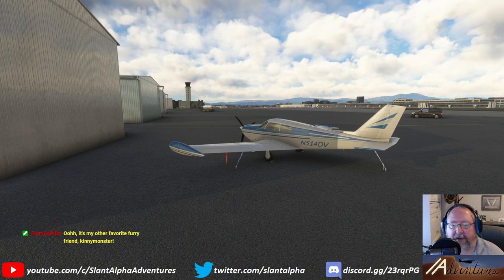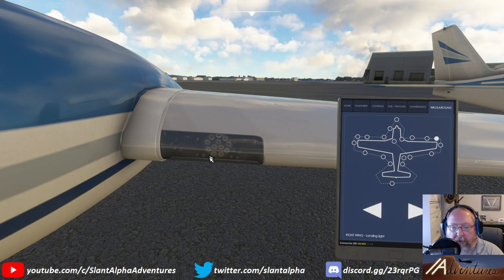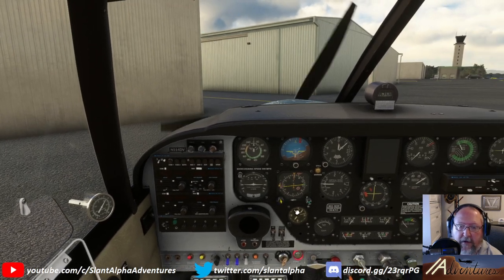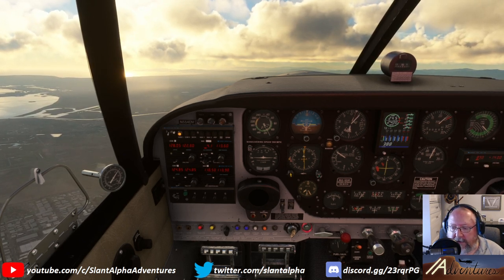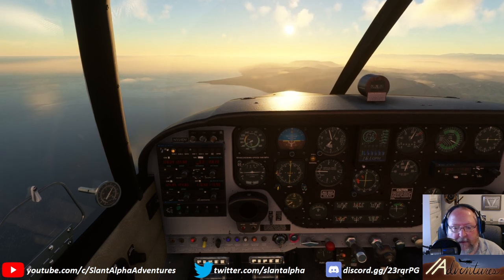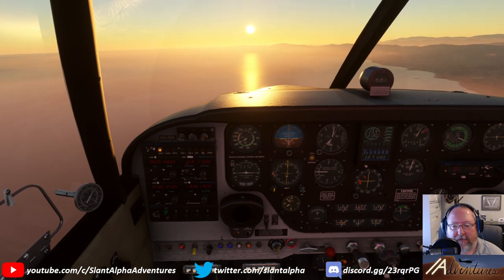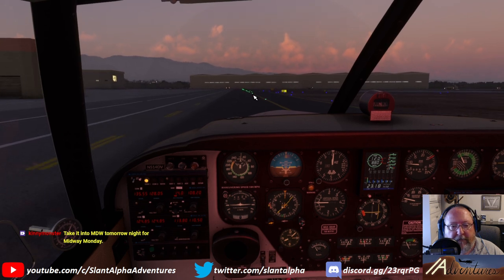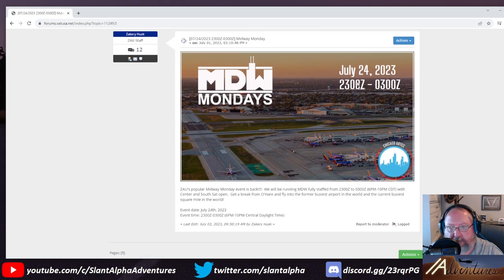[ MSFS2020 | VATSIM ] a quick A2A Simulations Comanche tutorial / test flight in SoCal, KSNA-KSBA!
(NOTE: while at the time we considered this a "test flight," it doesn't hold up too terribly as a decent walkthrough and tutorial trip.  Cruise power settings used here -- 2200 RPM and 16.0 gph -- are meant for maximum speed, and I clarified in a later stream that the power setting I was aiming for is more properly achieved with 14.0 gph instead.  Consult the POH for more high-range economy settings, as desired.  Additionally please note that we do NOT explore use of any GPS nor the autopilot in this flight.)

FlightSimExpo 2023 in Houston, Texas was an incredible event for so many reasons -- but one of the most talked-about was the unveiling by A2A Simulations of the pending release of their "Accu-Sim 2.0" Piper Comanche 250 for MSFS2020, their first for the sim platform!  Already highly anticipated due to their reputation for quality add-ons, the promo video made clear what the sim consumer would be rewarded with for their three years of patience!

Not since SimCoders' "Reality Expansion Pack" products for X-Plane 11 have we on this stream seen a simulated aircraft with such a detailed layer of ownership, maintenance, and repair, accompanied by a thorough walk-around mode wherein you may inspect nearly every aspect of the aircraft's condition to evaluate its airworthiness.  There are so many potential failure points modeled, too many to enumerate, and virtually every one comes with a method of detecting it before it goes from nuisance to catastrophe.  Not in a long time have we practiced the preflight and postflight rituals so meticulously.  In this aircraft, discipline is rewarded, and impatience is punished!

Although we had planned to debut the plane for Monday's "Midway Monday" event, this was a rare opportunity to play around on a Sunday night, and we considered it a good idea to jump on and do a quick test flight first, to ensure we were up to the task of handling the plane and all of its systems while working with VATSIM ATC.

We took a moment to describe the ZLA TEC routes -- Terminal Enroute Control -- designed to keep short-range traffic out of Enroute airspace, to keep Center's workload manageable.  We demonstrated where to find the route database, how to interpret the results, and how to file them.  Our test flight was a short trip from Santa Ana, AKA John Wayne (KSNA) to Santa Barbara (KSBA).

We continued the stream with a quick tour of the aircraft's cockpit and primary controls, and an explanation of what I had assigned on my Honeycomb Alpha and Bravo in order to be ready to use them if needed.  In particular, carb heat is one which the Comanche pilot can benefit from having at the fingertips, since the aircraft does a more robust job of simulating the effects of carb icing than most other models do, and a pilot must be ready to combat its impact on engine power quickly in order to keep the plane safely aloft.

Next was our preflight walkaround and we highlighted all of the checks one needs to make to ensure the plane is in flyable condition.  We were careful to lean the mix out while idling as to reduce the chance to foul the plugs in the magnetos -- however, we did still see a drop of about 175 RPM on the right-hand magnetos.  Ordinarily this would result either in an attempt to burn off that excess carbon before flight, or a return to the ramp to investigate further.  We decided to press on, however.  What could possibly go wrong?

VATSIM ATC had been online during our pre-stream prep but vacated by the time the show started.  But as soon as our flight was underway a new SoCal appeared.  It took a little education from chat for me to understand where the DME display was, but armed with that info we began following our TEC route into the California sunset toward Santa Barbara.

Between the head-on sun and a light haze, we didn't truly have sight of the airport but knew where it was based on our VOR navigation augmented by the coastline shape, so we fudged our call to ATC accordingly.  We were lucky not to burn ourselves on that because once truly in sight the airport was upon us quickly.  A hasty left base put us onto a reasonable final.  We chopped the power a little abruptly at the end and set it down somewhat firmly, then taxied in right as the sun slipped out of sight.  A thorough post-flight inspection confirmed that the plane held up just fine, and we deemed it a successful test!